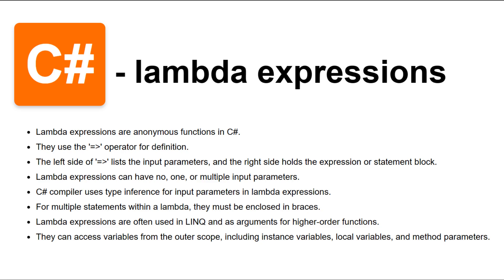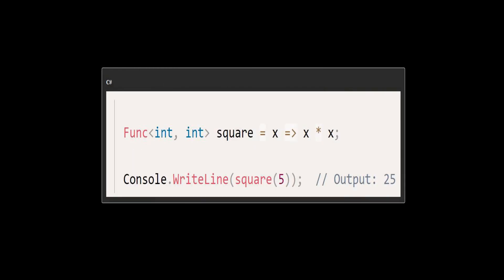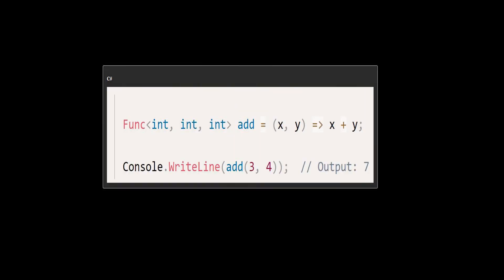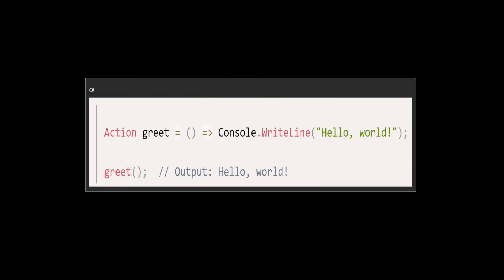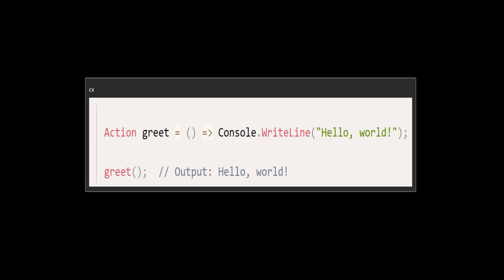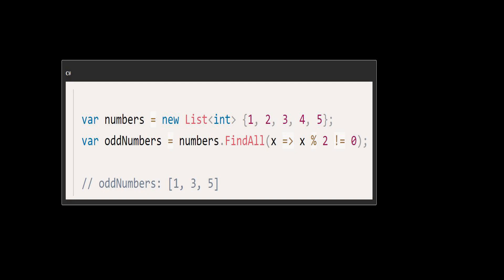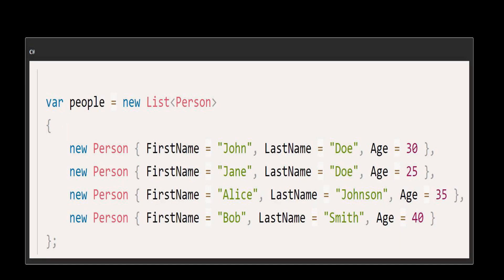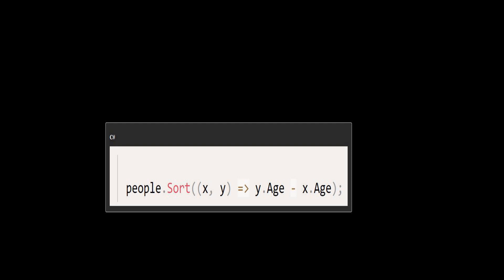Lambda expressions in C# in 2 minutes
Lambda expressions in C# in 2 minutes, with code examples.